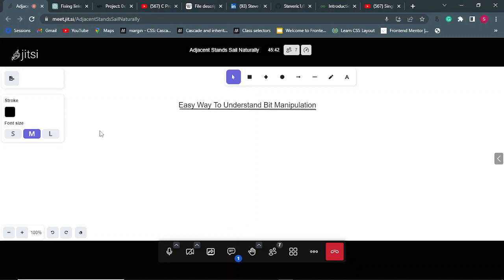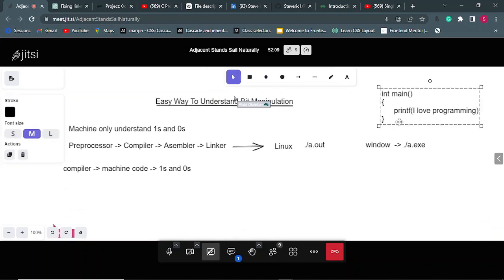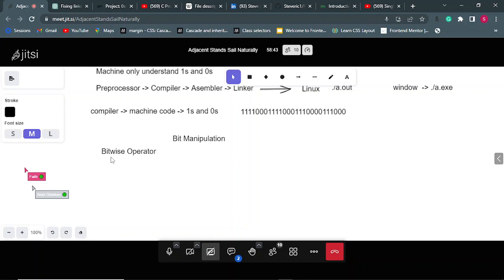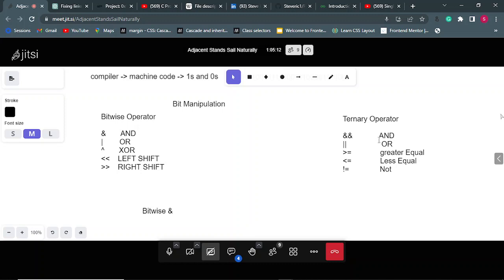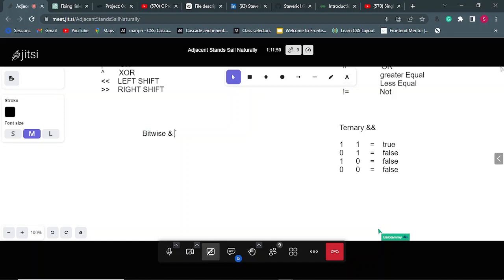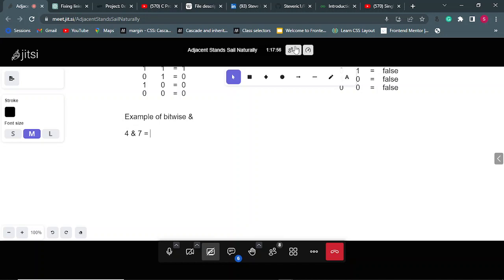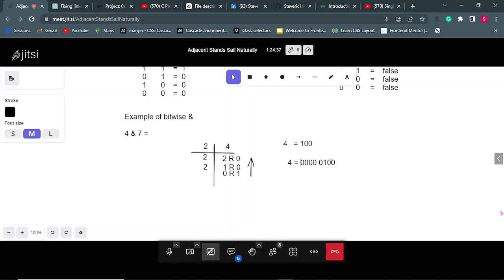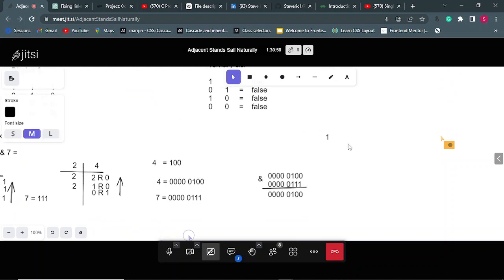Bitwise Operator in c part 1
Unlock the power of bitwise operators in C programming with this comprehensive guide! Bitwise operators are essential tools for manipulating individual bits within variables, enabling you to perform complex operations on a lower level. This video delves deep into bitwise operations, demystifying each operator and providing real-world examples to solidify your understanding.